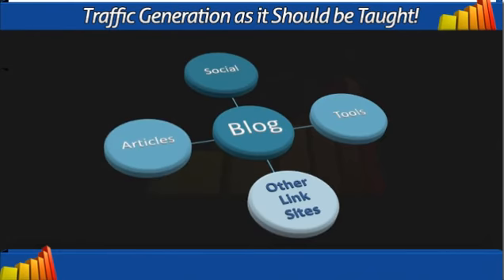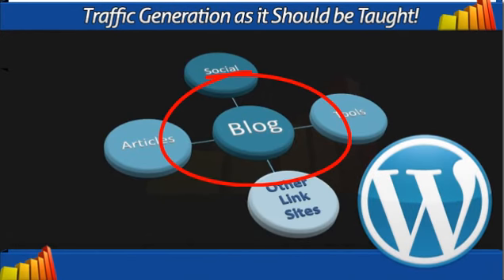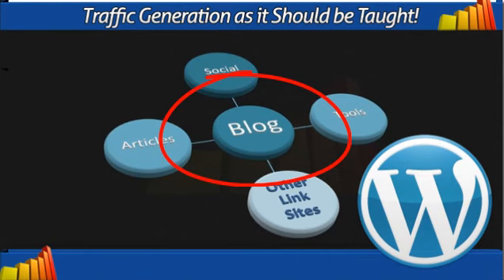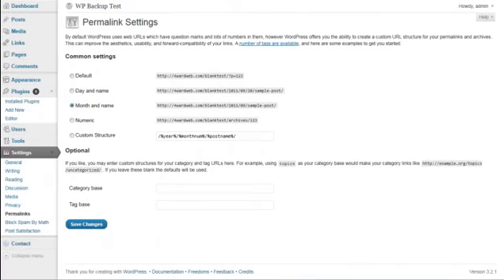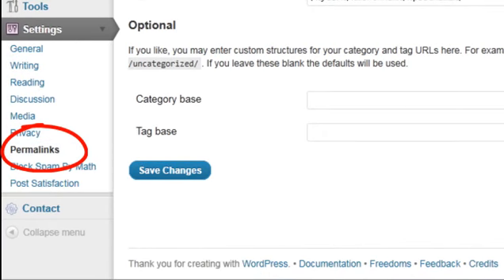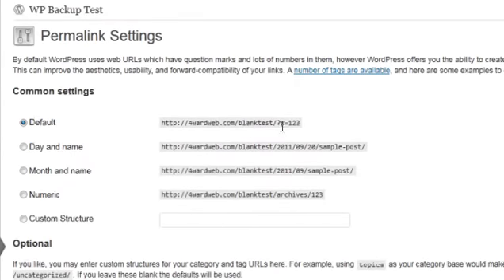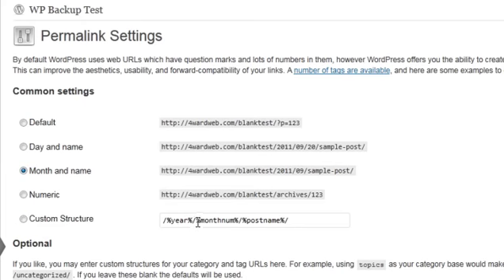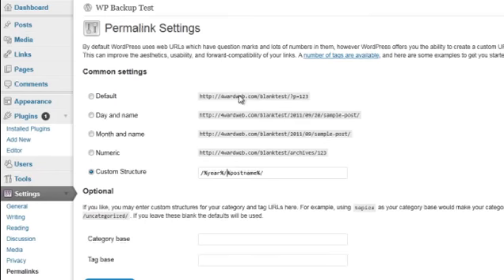Easy Traffic Videos ACTION Plan Lets do it. Vid 12 of 12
Now its time to take action follow this action plan.